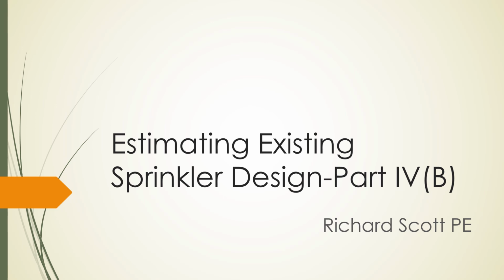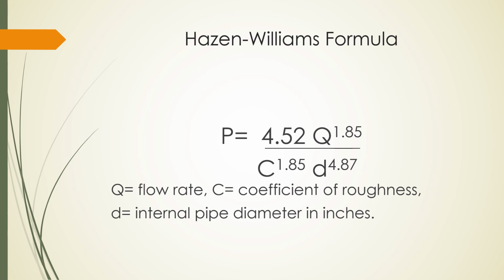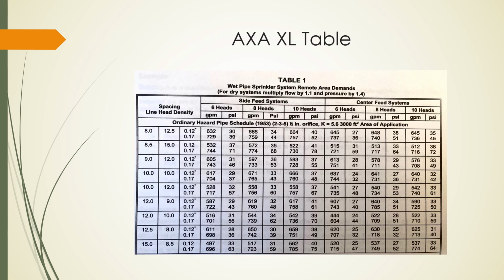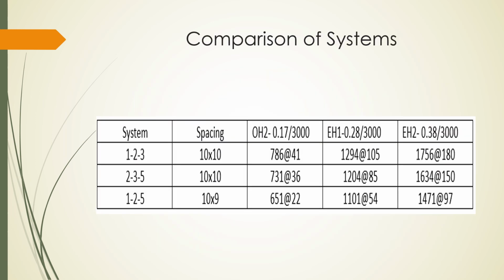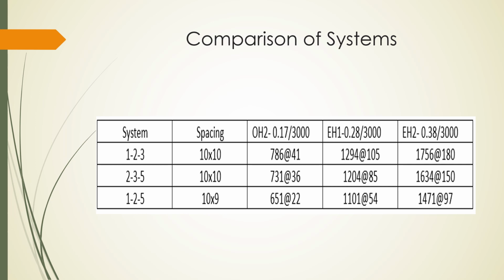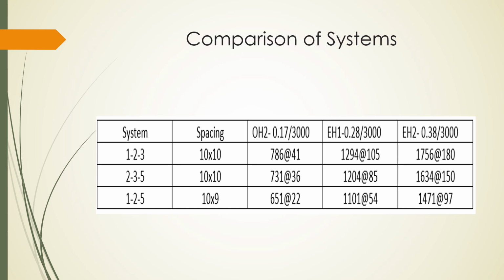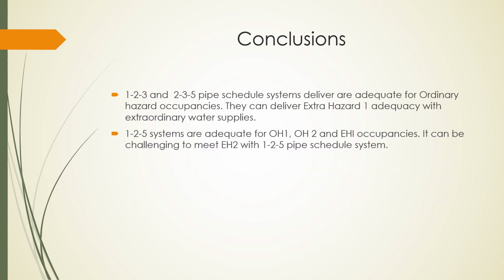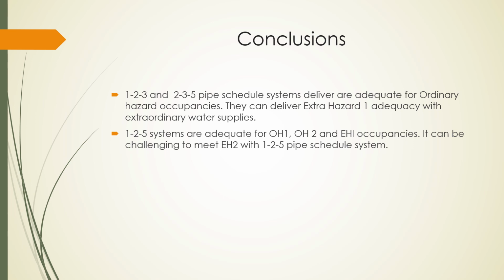No plans. No placard. No problem. Estimating NFPA 13 Sprinkler Design- pipe schedule comparisons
Fourth (B) in series of videos outlining steps in estimating sprinkler design. This video compares water and pressure requirements for 1-2-3, 2-3-5 and 1-2-5 pipe schedule systems.